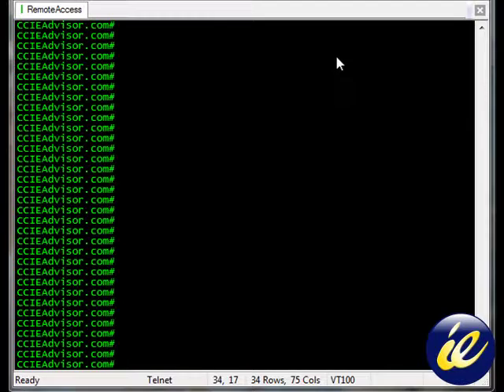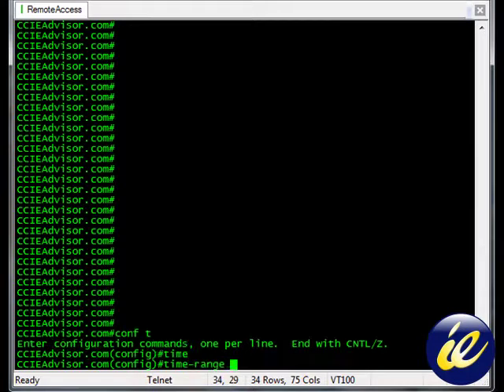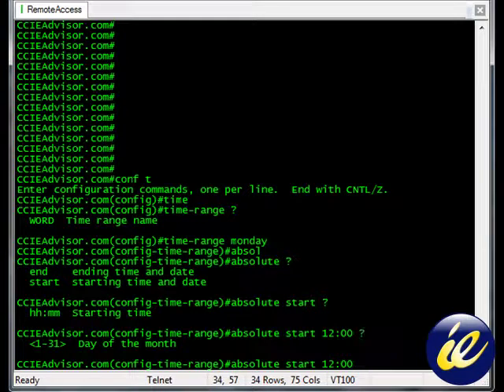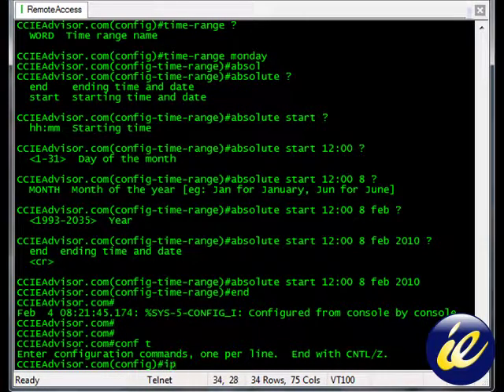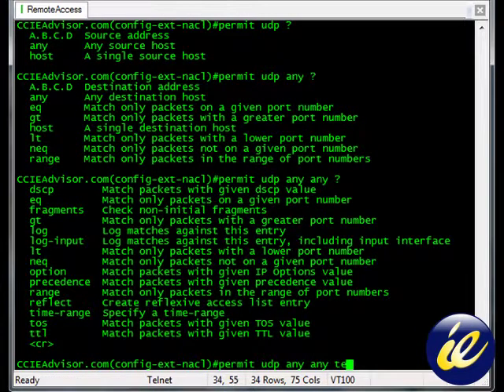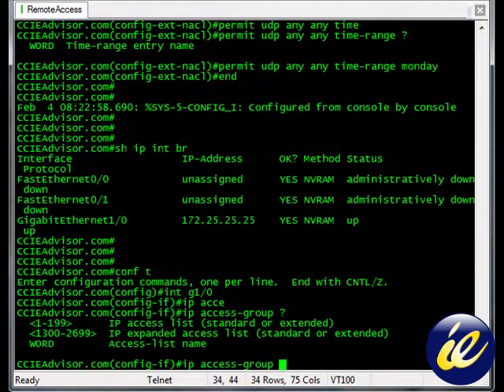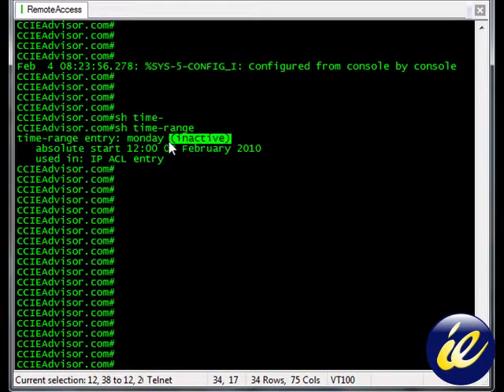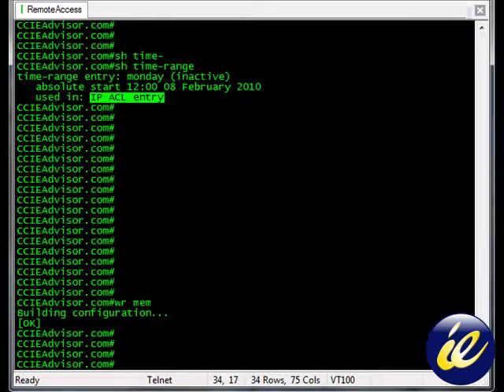Learn how to use Time range absolute command on Cisco IOS from ccieadvisor.com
Cisco CCNA training/Realworld video on how to use Time range absolute command -100's of Videos on Cisco IOS